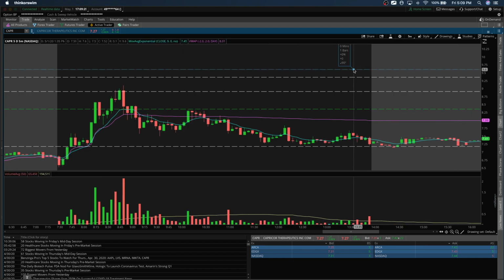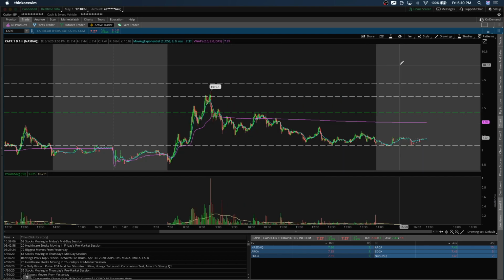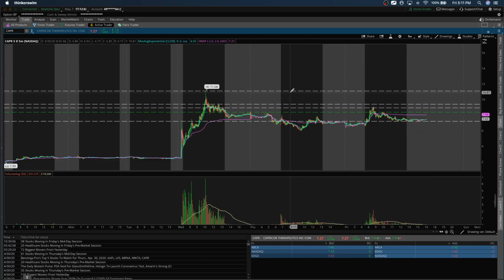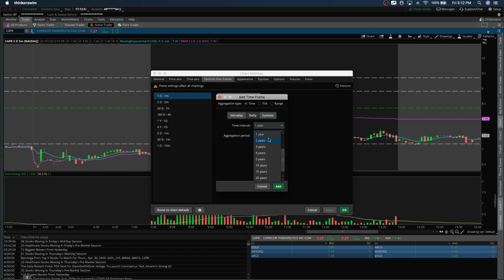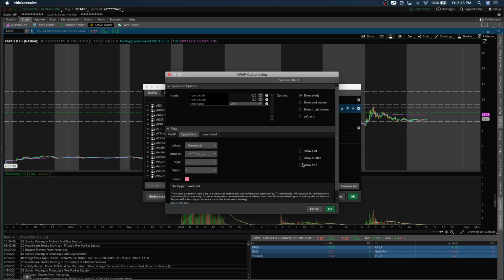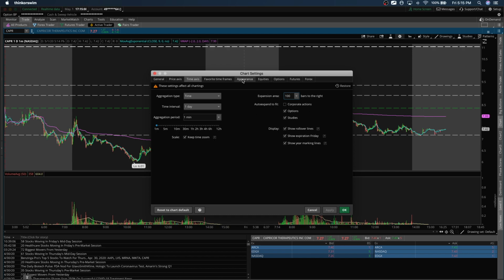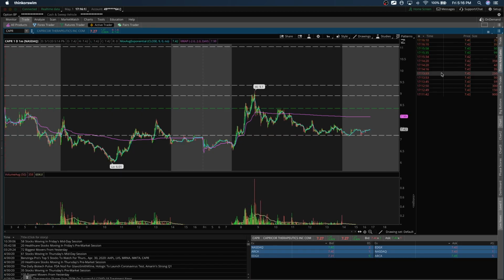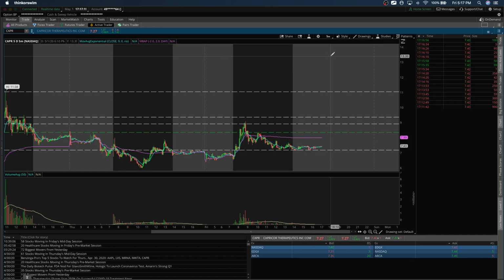CAPR video lesson part 2? (TOS tutorial) | Beginners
In this video I show you a little but around the top platform and how to add certain elements to the chart. I Had to make this video by dozens of request! This channel will have a lot more broken down videos in the near future!